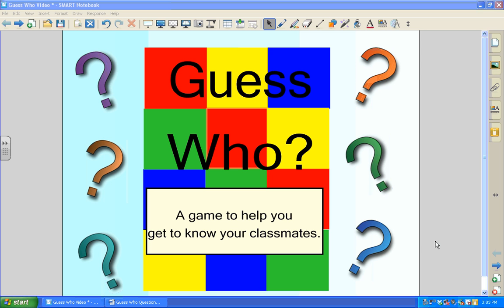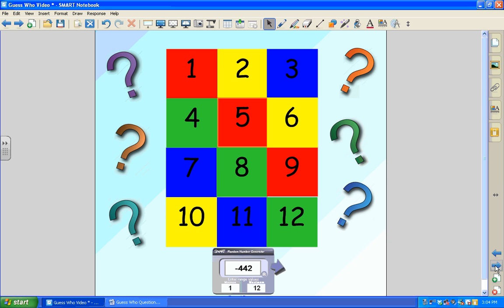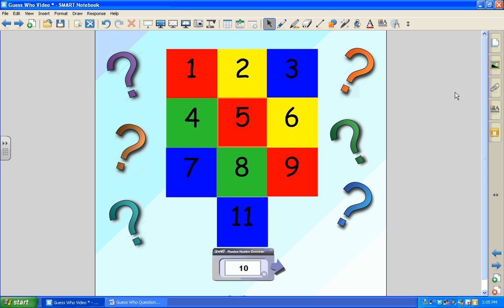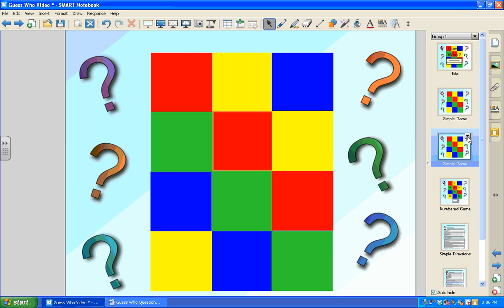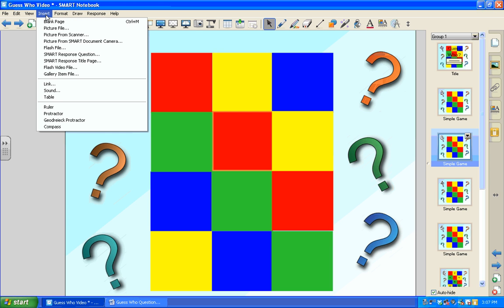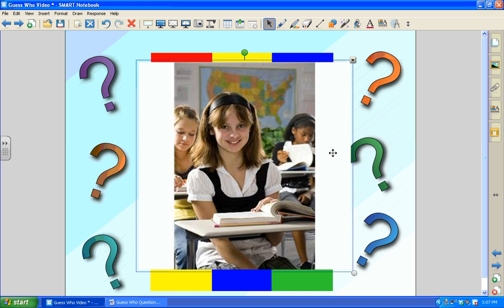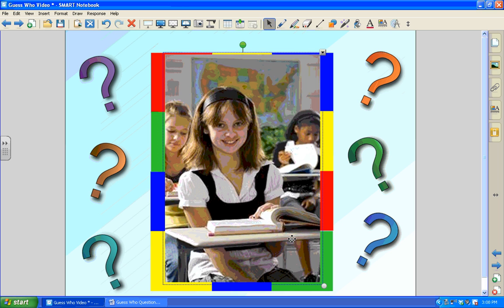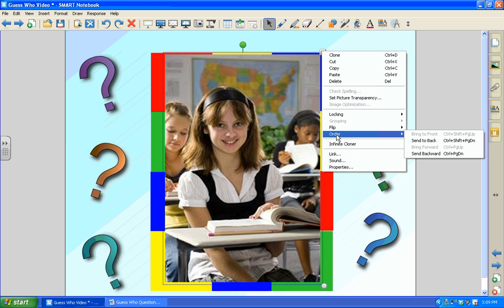Guess Who Game Notebook Tutorial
Watch this video tutorial to learn how to set up and play the game "Guess Who" created in Notebook software for use with a Smart Board.  "Guess Who" is a fun game to help students of all ages get to know their classmates at the start of the school year.

This game is available for purchase in my Teacher Pay Teachers store.  Just click on this link to visit or copy and paste this URL into your browser: